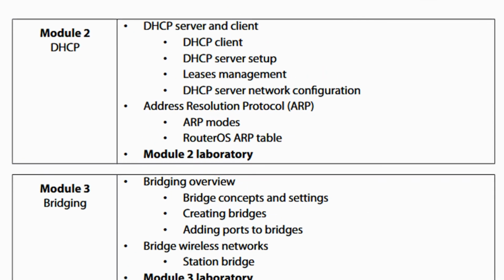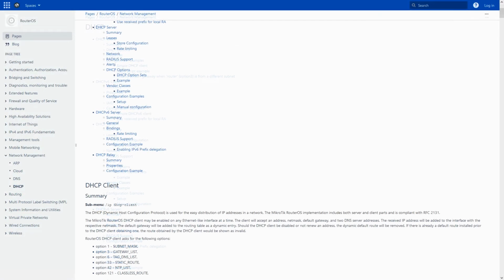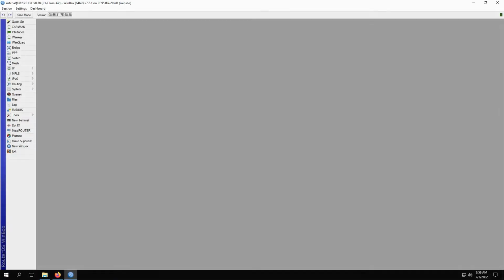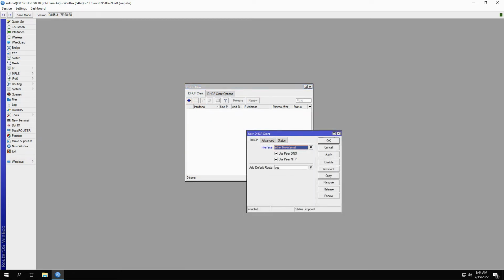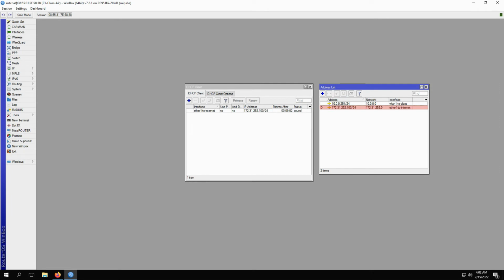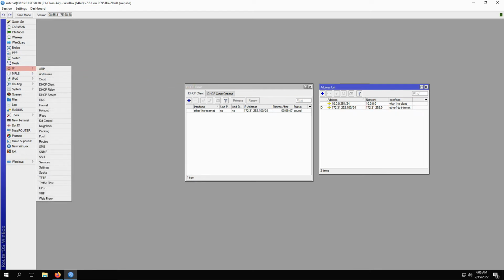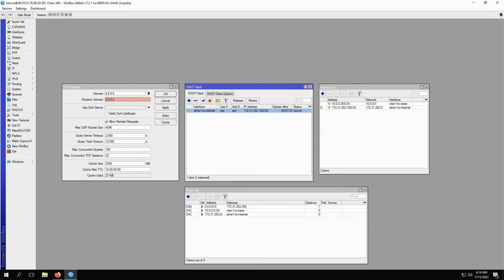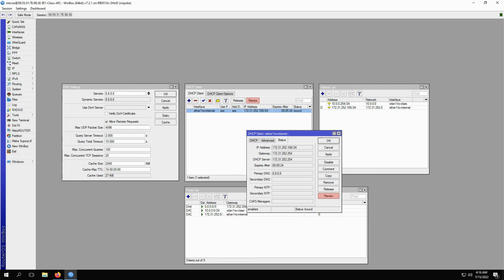DHCP Client in RouterOS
DHCP, which stands for Dynamic Host Configuration Protocol, bears the responsibility of easy and automatic distribution and assignment of IP host configuration information throughout a network. It gives host clients IP addresses, subnet masks, default gateways, and DNS servers. To learn how the DHCP client works in MikroTik's RouterOS, watch this video.

TUTORIAL CONTENT

00:00 - Welcome
00:32 - What is DHCP?
01:51 - DHCP Client in RouterOS
02:11 - Setting Up a DHCP Client
03:13 - DHCP Client Options
04:18 - Release & Renew